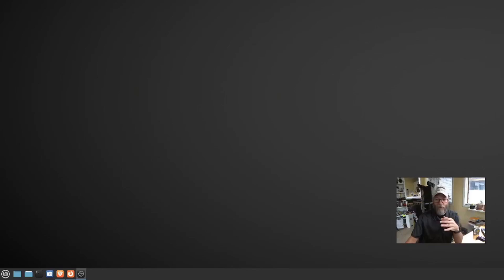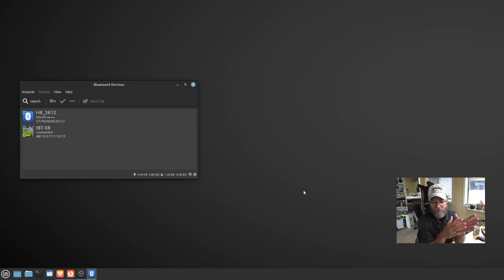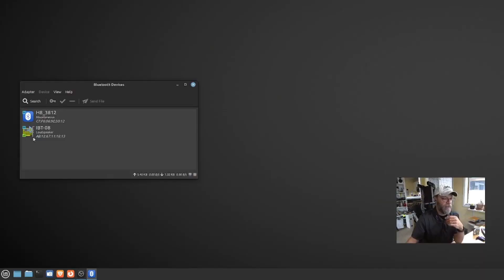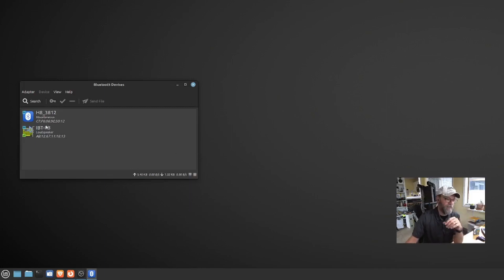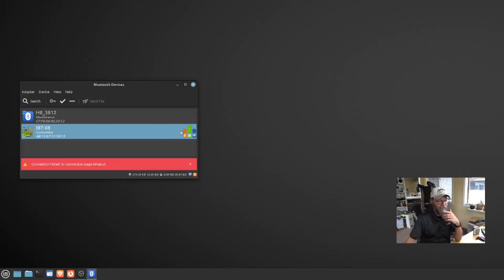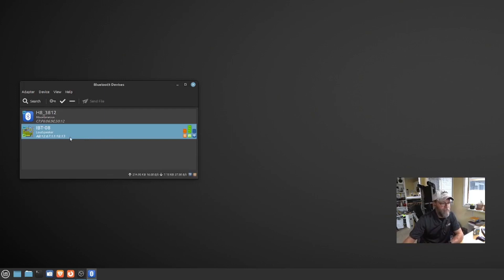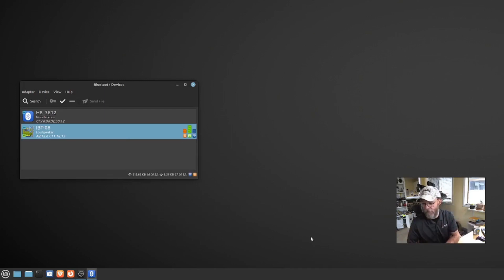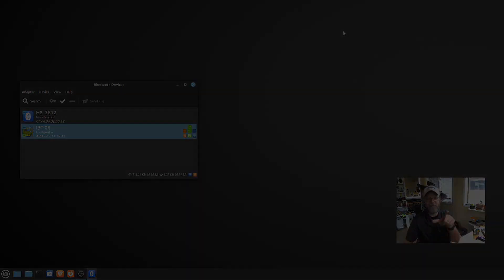Linux Mint 21 - Bluetooth - Switch from Mac to Linux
Panda BT 4.0
Linux books